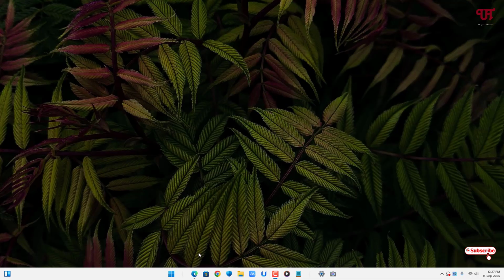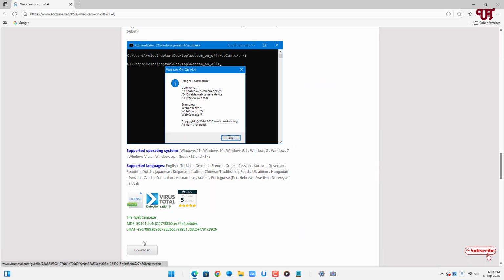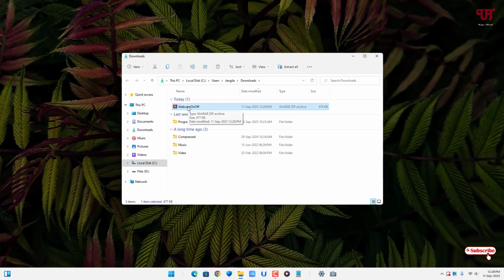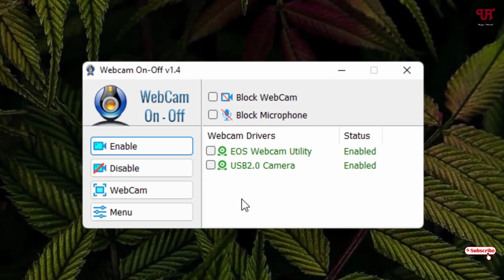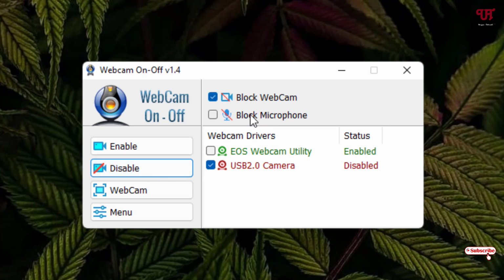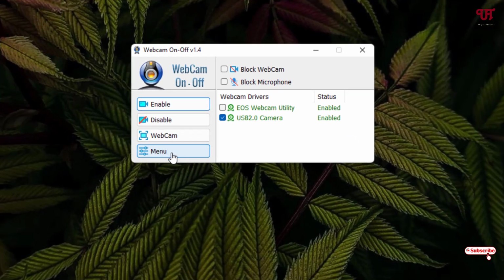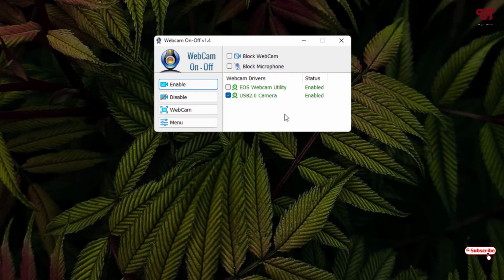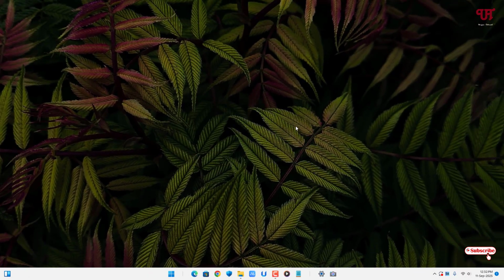How To easily Block Webcam and Microphone in any Windows computer ?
This video tutorial is all about How To easily Block Webcam and Microphone in any Windows computer.